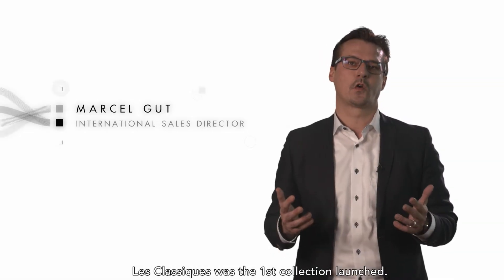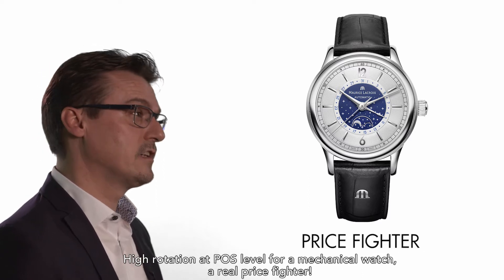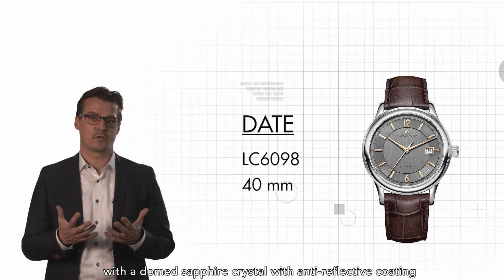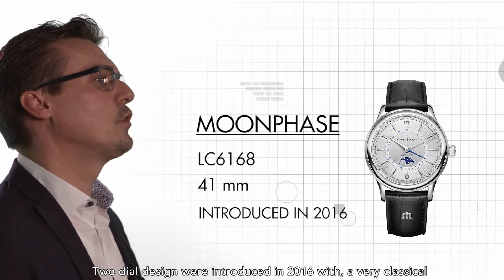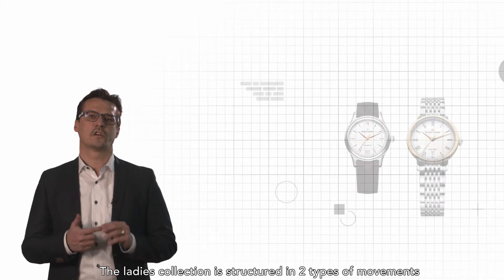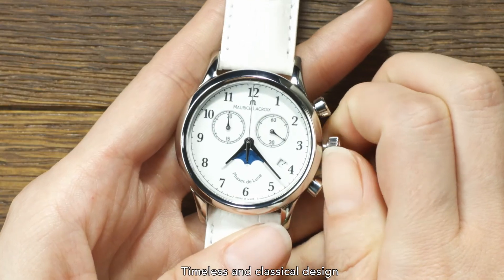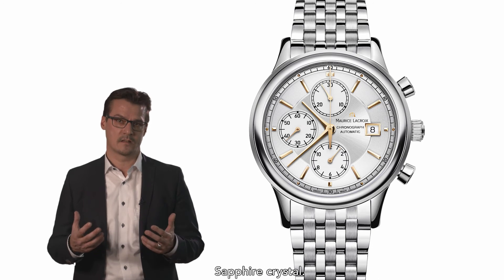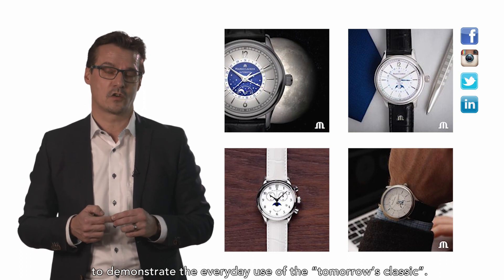WEB TRAINING S02E05 - LES CLASSIQUES - with subtitles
Training created by Maurice Lacroix - web series that explain Maurice Lacroix's organization.

Season 2 Episode 5 - LES CLASSIQUES